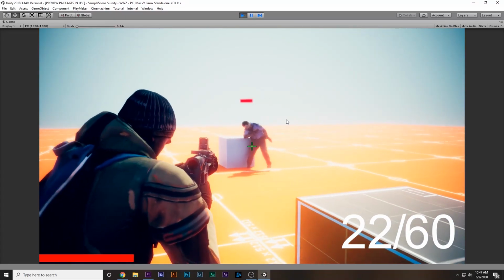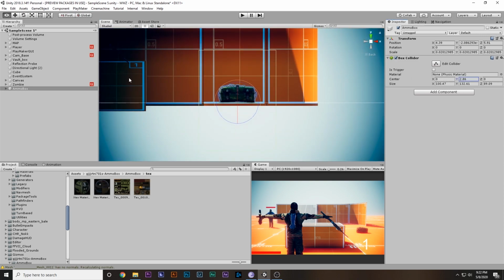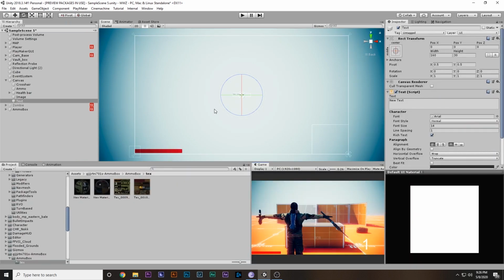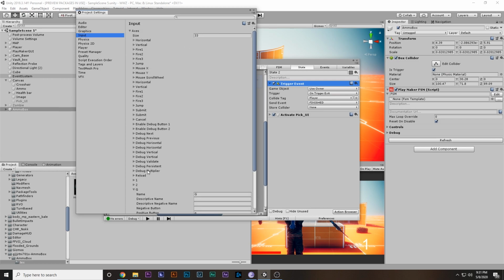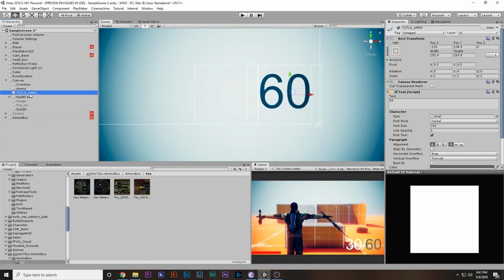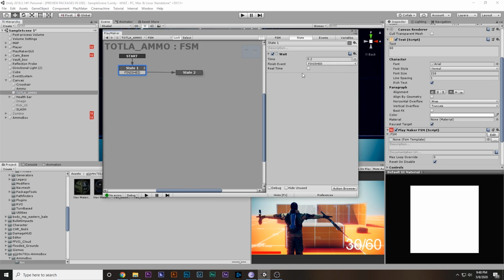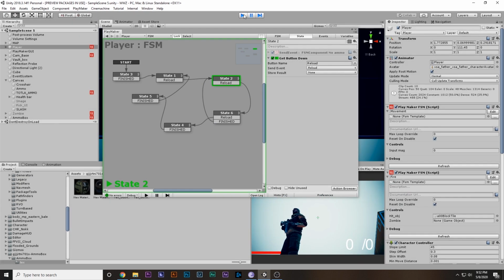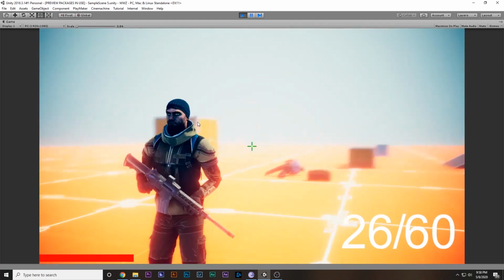Ammo Pick up System_Making Survival-Shooter Game in Unity_Part_10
Hey everyone! This is a very detailed and in depth tutorial series in which we will try to recreate the World War Z game in Unity. This is a survival game in we will cover :-

 ►Third Person Movement
 ►Ammo-nation and Reloading
 ►UI
 ►Enemy Health / Player Health
 ►Enemy AI
 ►Zombie Waves

But in this video we will learn how to make the ammo pick up system and ammo reloading logic.
We will also take care of the UI that will show how much ammo we have.